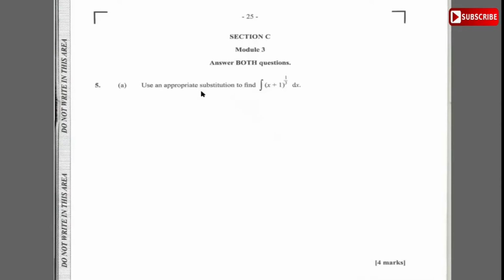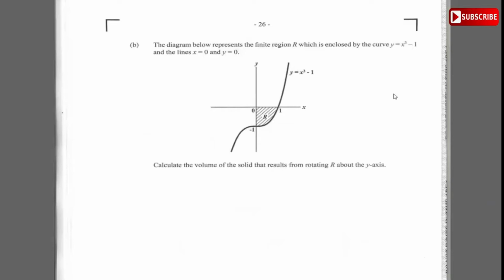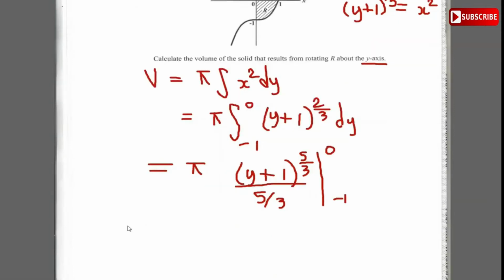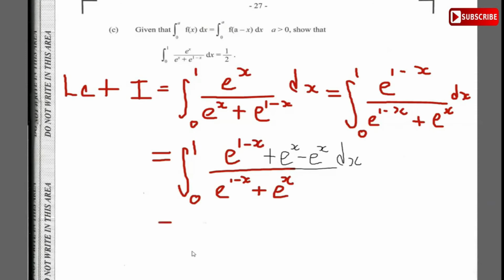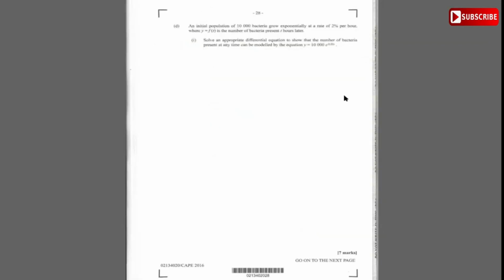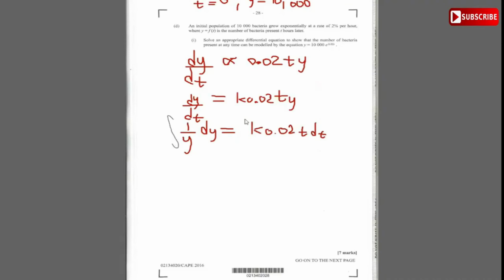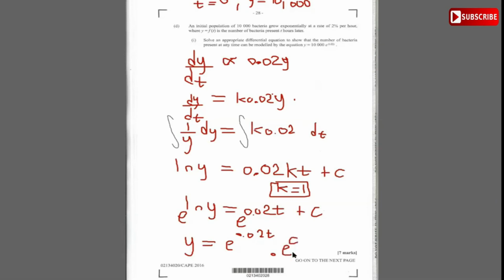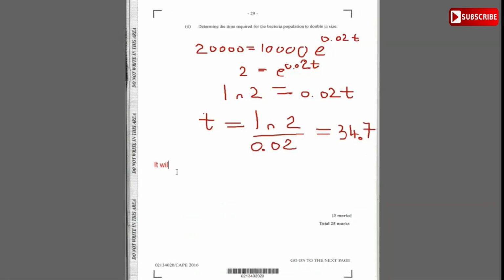CAPE MATHEMATICS UNIT 1|JUNE 2016|INTEGRATION QUESTION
A work through of June 2016  Cape Mathematics